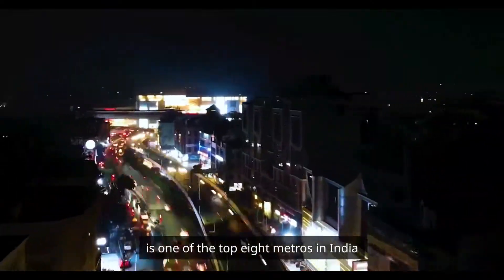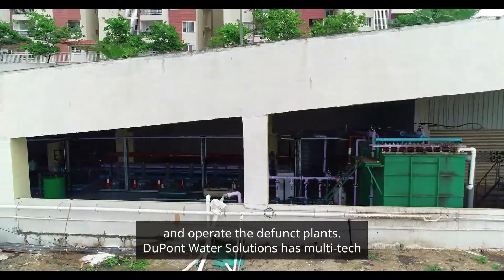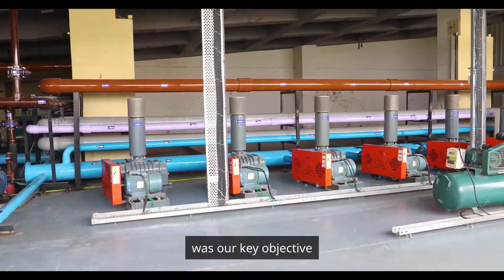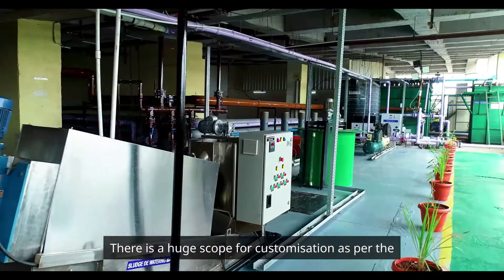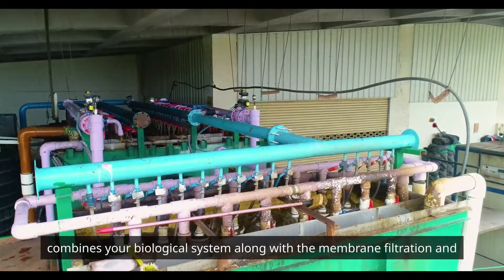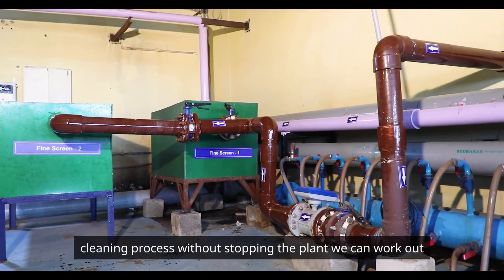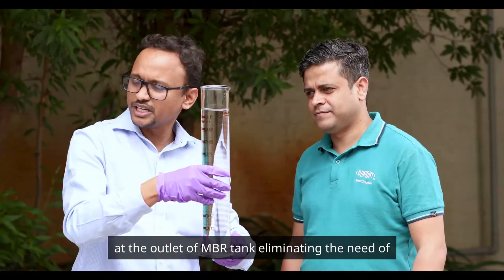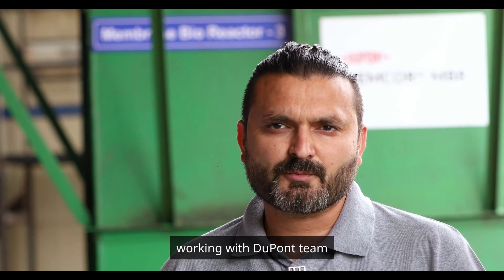Decentralized MBR Solutions for a Residential Complex in India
Residential complex upgrades STP to MBR in Hyderabad, India